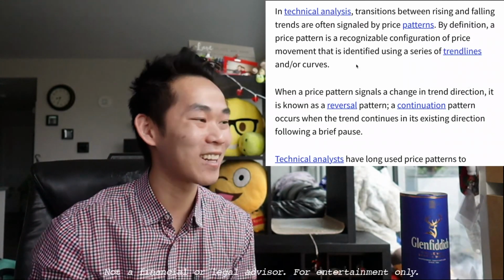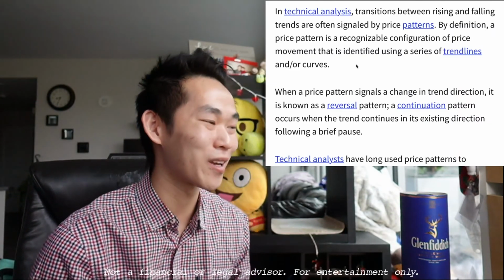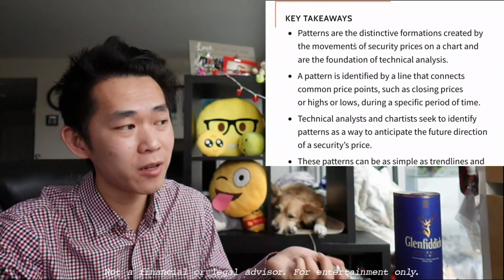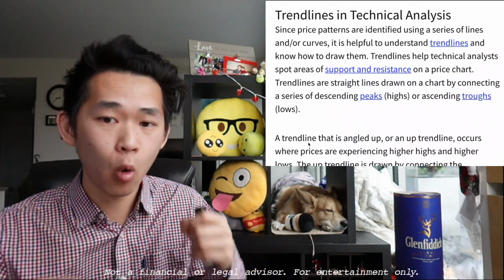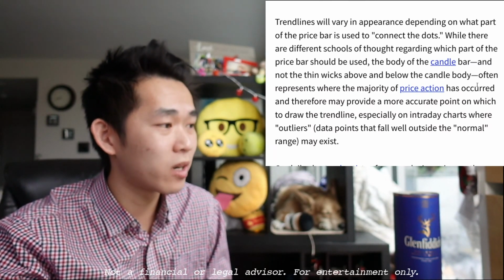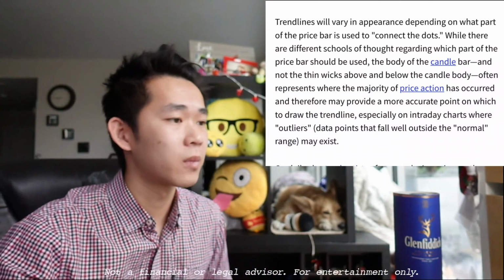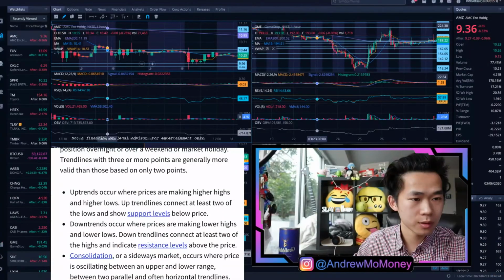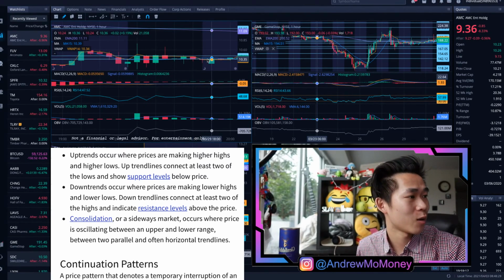🔥 Trade like a Data Scientist🔥 Technical Analysis 101 for COMPLETE beginners🔥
Trading involves HIGH RISK and YOU CAN LOSE a lot of money. Do not risk any money you cannot afford to lose. Trading is not suitable for all investors. We are not registered investment advisors. We do not provide trading or investment advice. We provide research and education through the issuance of statistical information containing no expression of opinion as to the investment merits of a particular security. Information contained herein should not be considered a solicitation to buy or sell any security or engage in a particular investment strategy. Past performance is not necessarily indicative of future results.